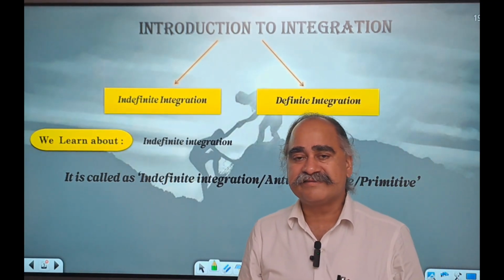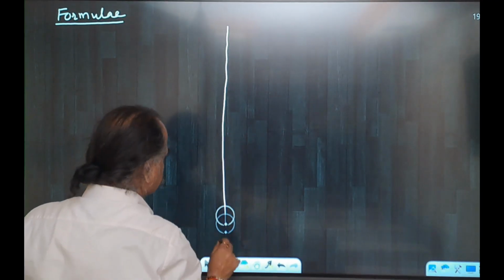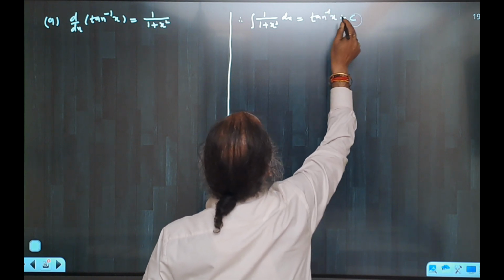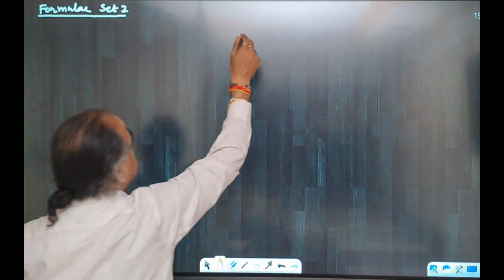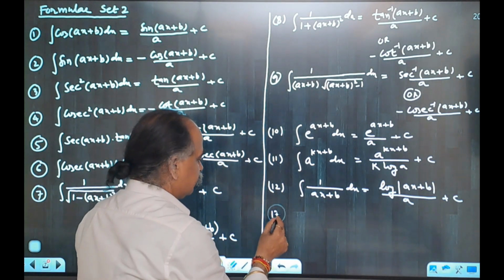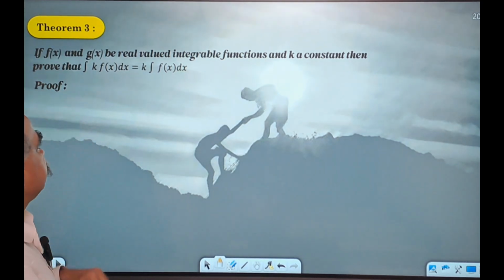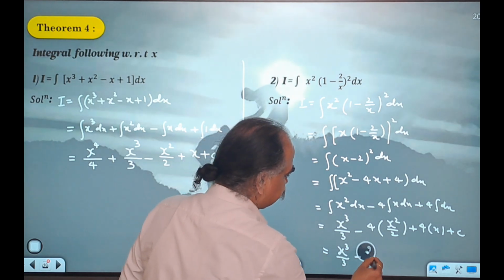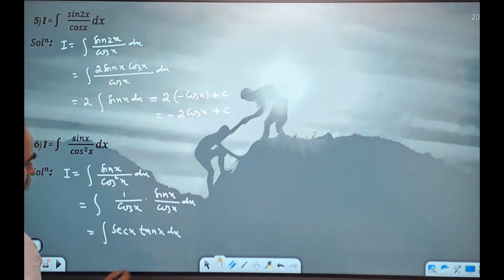#01 INDEFINITE INTEGRATION in Deep : All Concepts & PYQS Covered | 12th Boards JEE Main & Adv